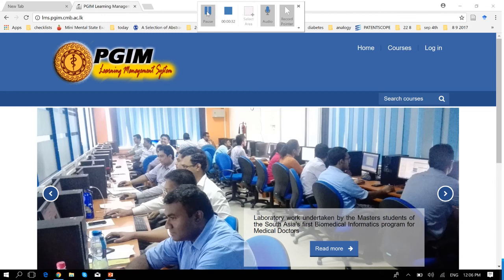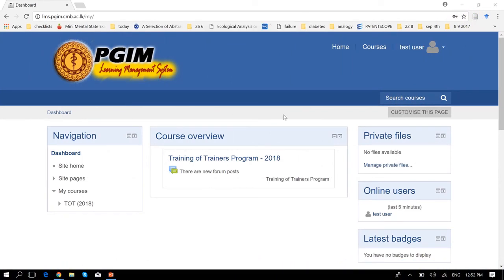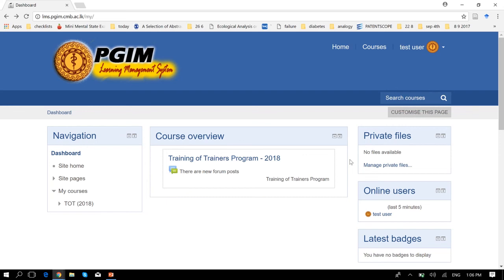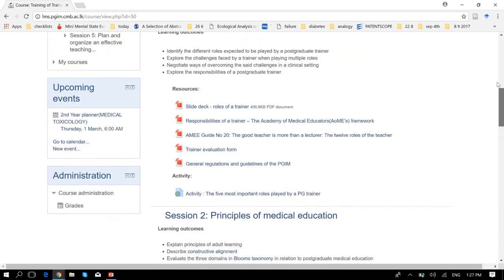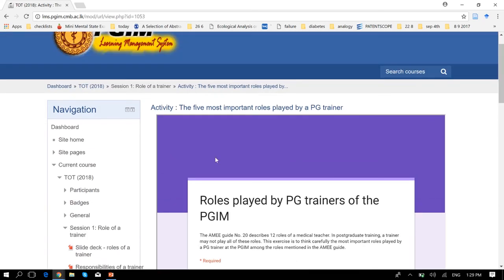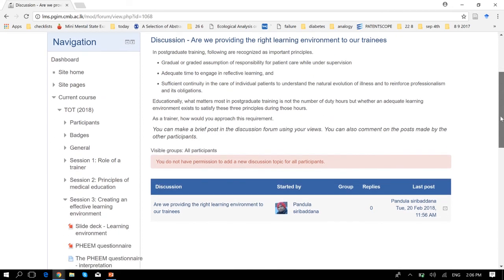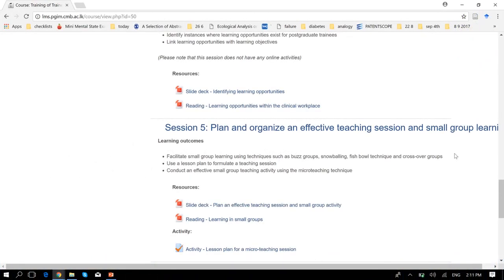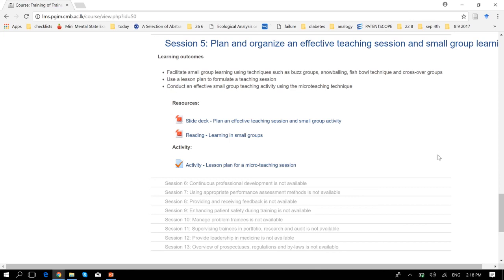New User guide